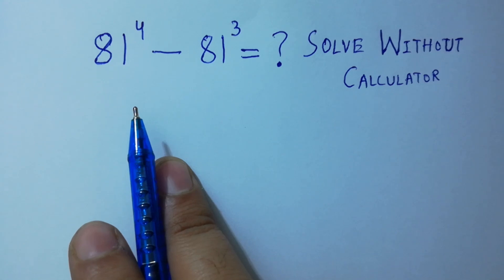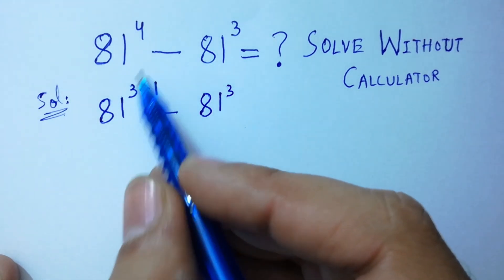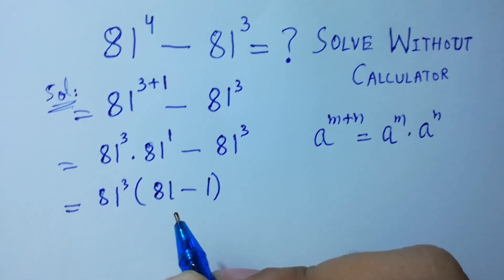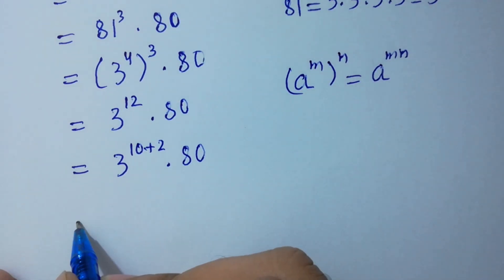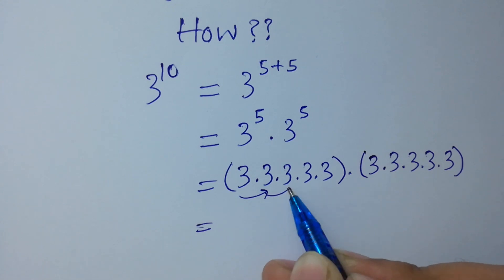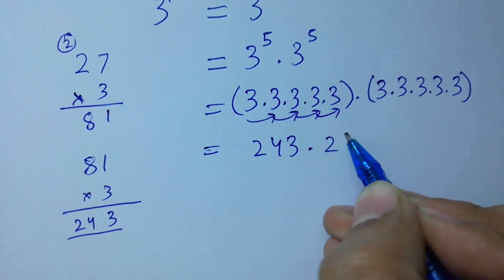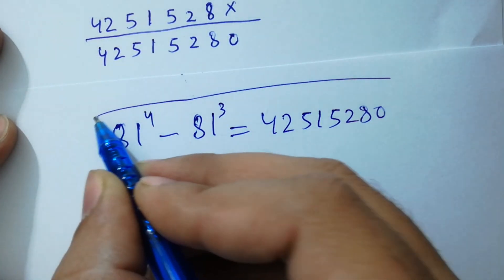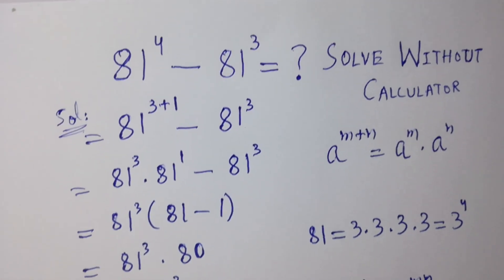Stanford University Admission Exam Tricks.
Harvard University
Oxford University
Cambridge University
Ivy League Schools

math problem
algebra 2

Olympiad Algebra
olympiad preparation
international olympiad maths
olympiad mathematics
international olympiads
international maths olympiad
olympiad
mathematics
math olympiad
olympiad mathematics
math olympiad
maths olympiad
olympiad math
maths trick
olympiad
maths olympiad
olympiad mathematics
math olympiad